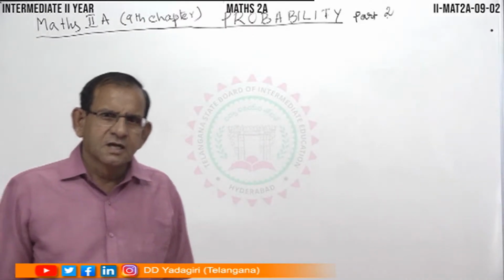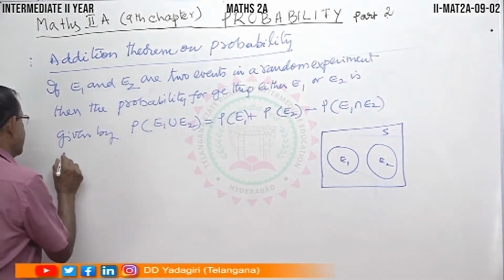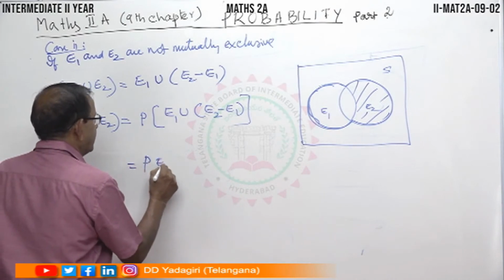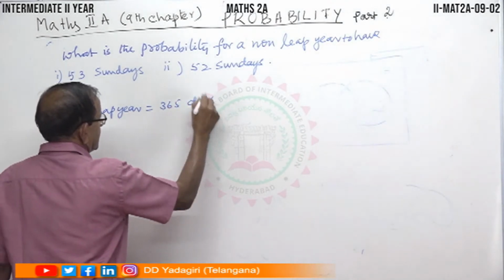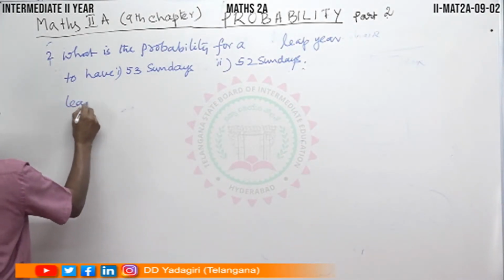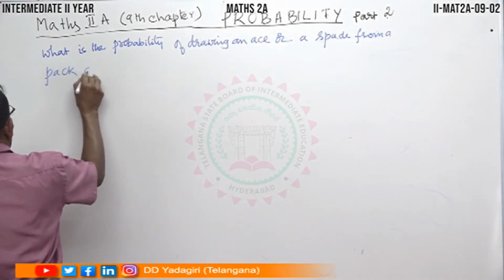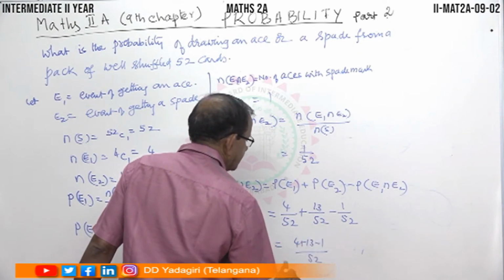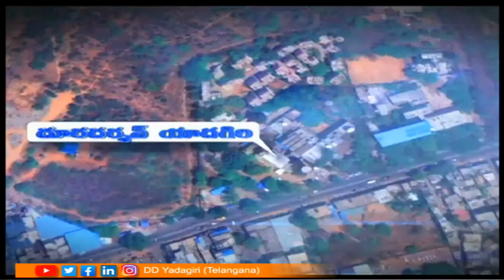2nd Inter Maths 2A || Probability || Intermediate Education || January 07, 2021